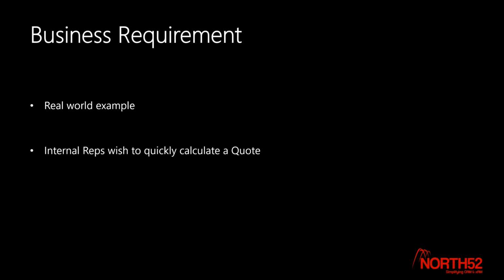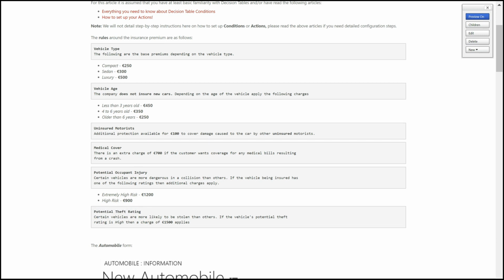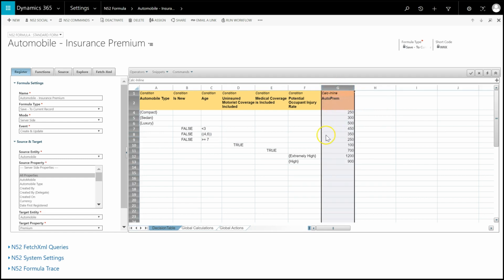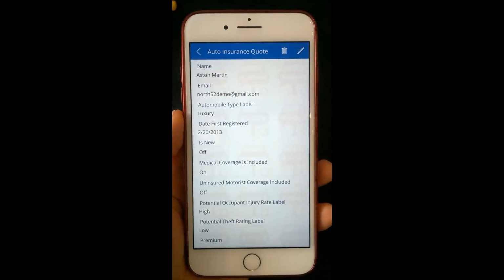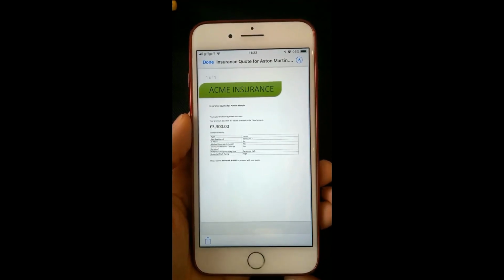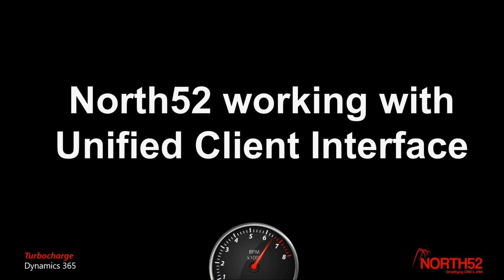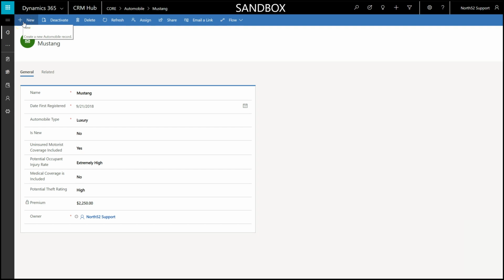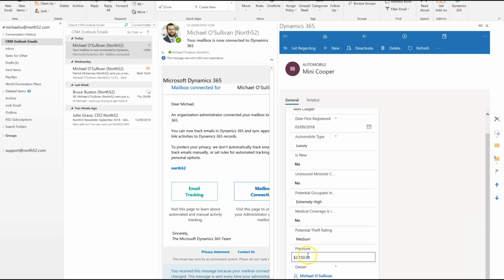North52 BPA - All Four - Supported Interfaces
How to create the Decision Table